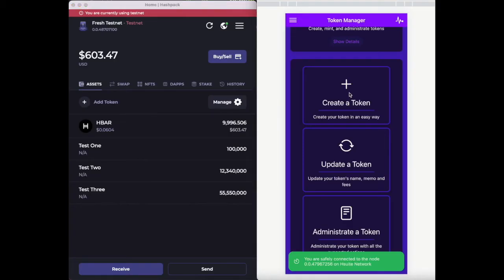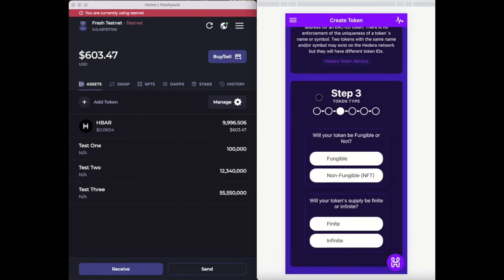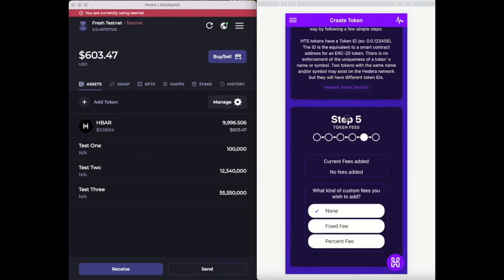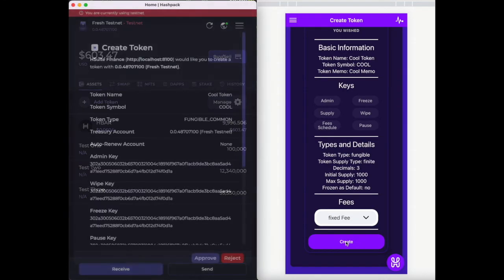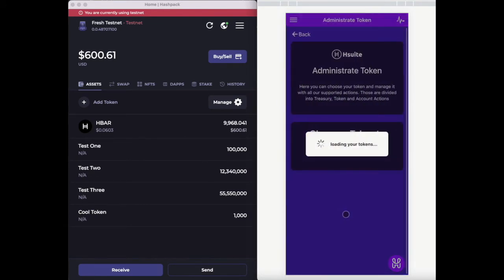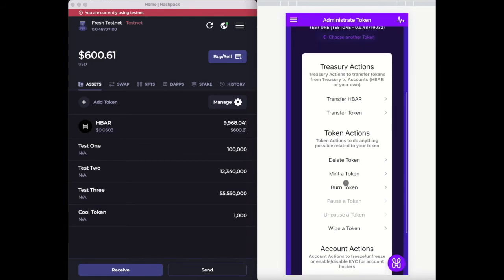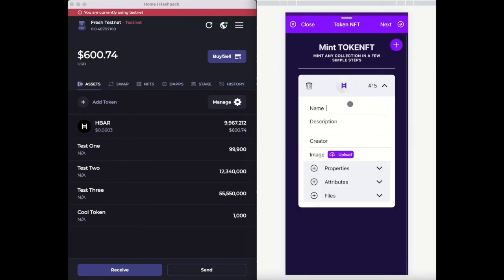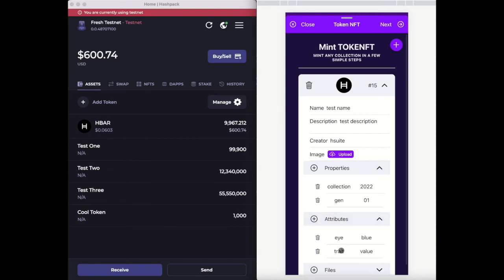TOKEN MANAGER PREVIEW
Hello Future! Our Token Manager is now available! An easy way to create, update and manage your own HTS tokens. Token Manager